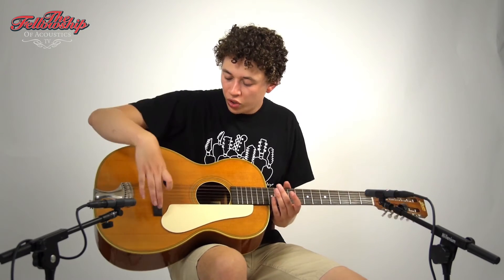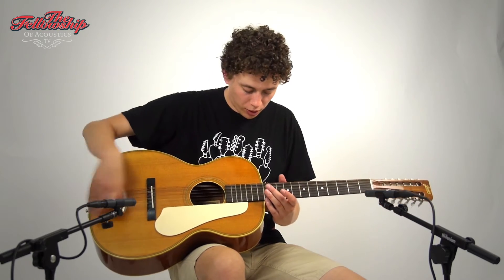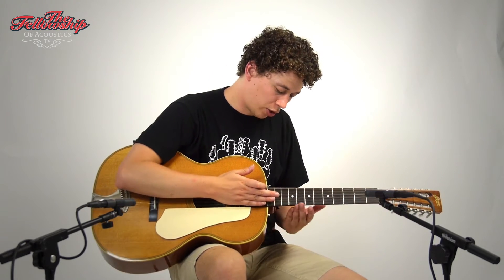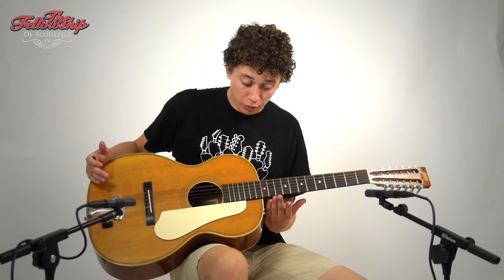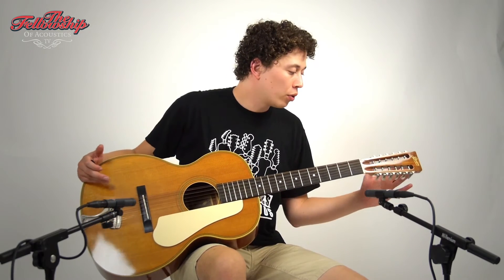Ralph Bown "The Bown Stella" 000-12 string at The Fellowship of Acoustics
This recording was made using:

- Spaced pair KM-184
- Zoom H4n